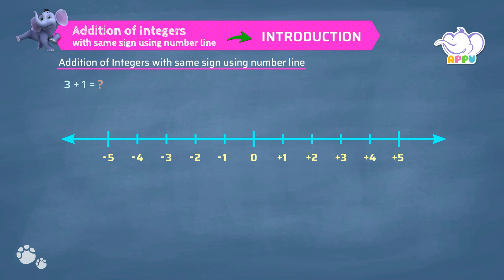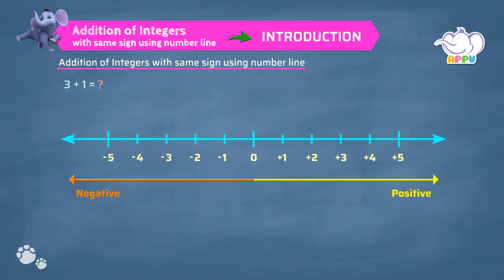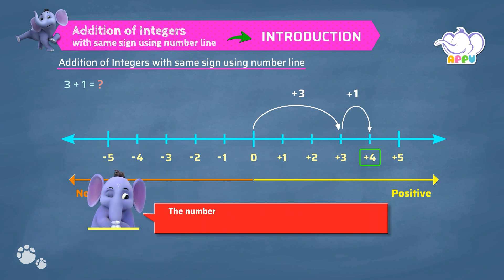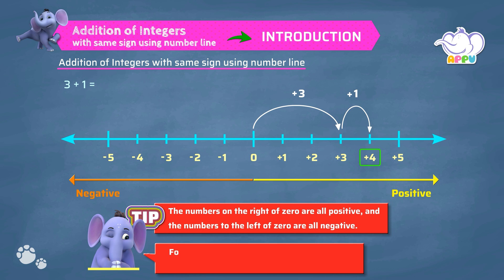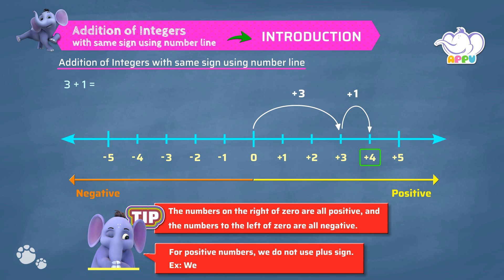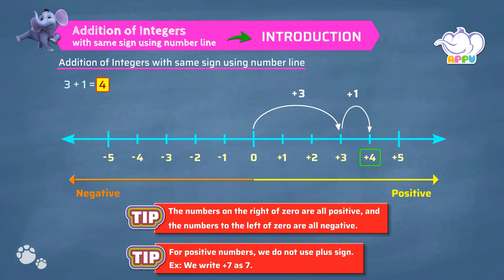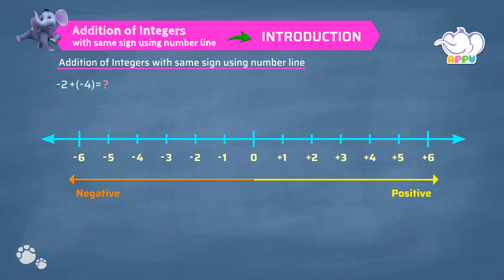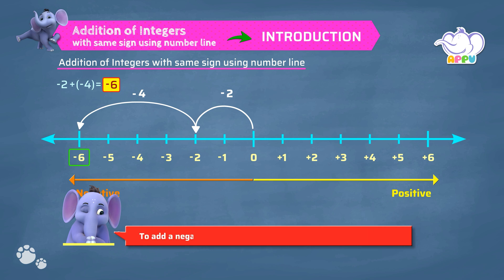G7 - M1 - Intro - Addition of Integers with same sign using number line | Appu Series | Grade 7 Math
Sign up for Grade 7 Math, Module 1, and hop on the Math wagon to explore the world of integers! In this module, you’ll learn how to add integers with the same sign using a number line. With fun visuals and easy steps, you'll make adding integers a breeze. So, what are we waiting for? Jump in with Appu and Tiger and enjoy the learning adventure!